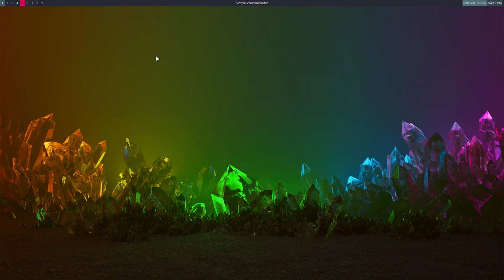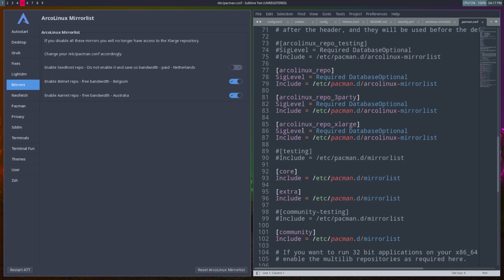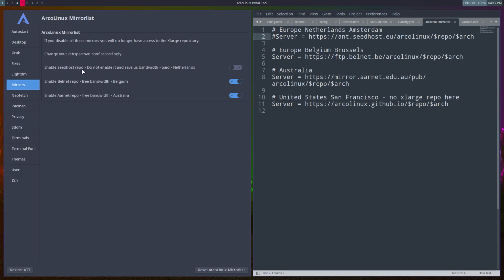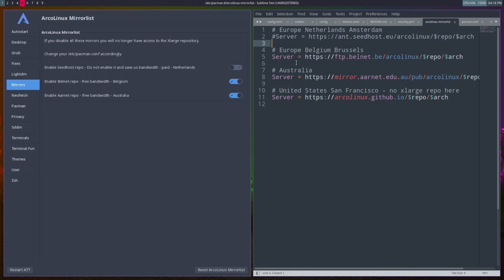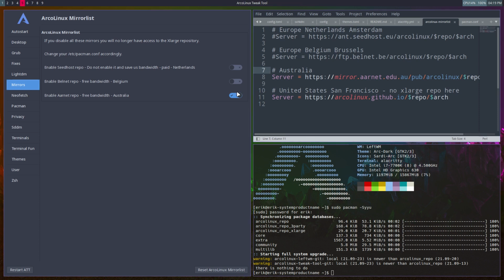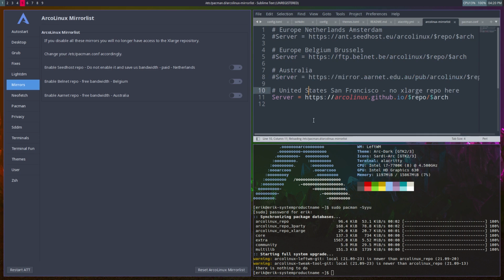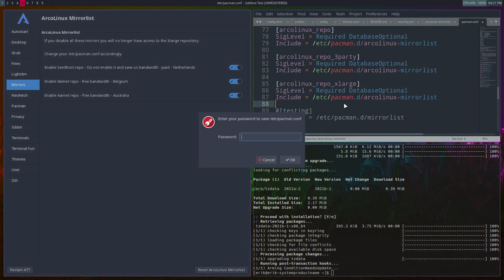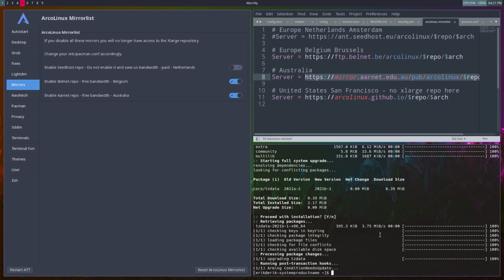ArcoLinux : 2246 ATT - New ArcoLinux Mirrors - Aarnet from Australia added